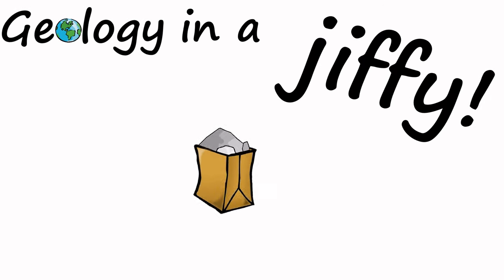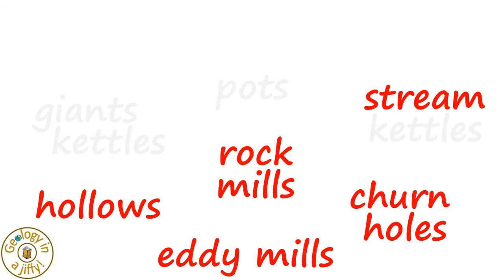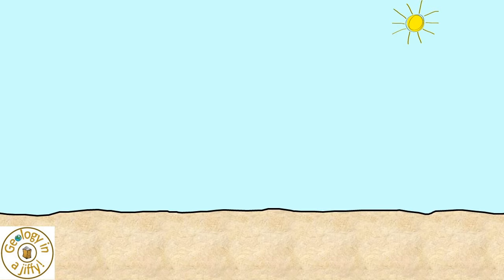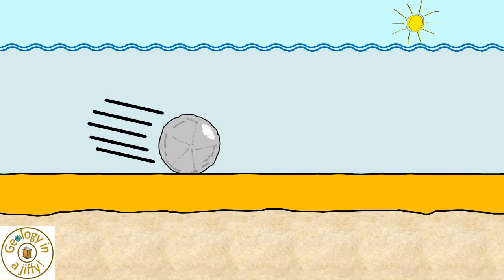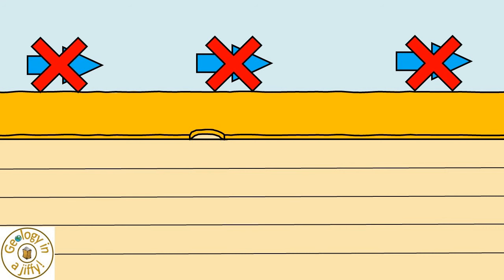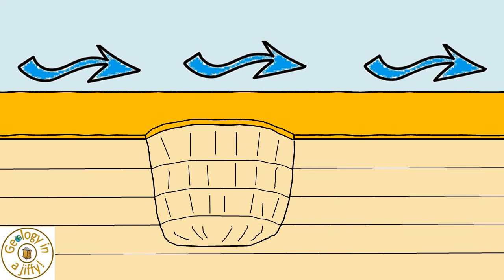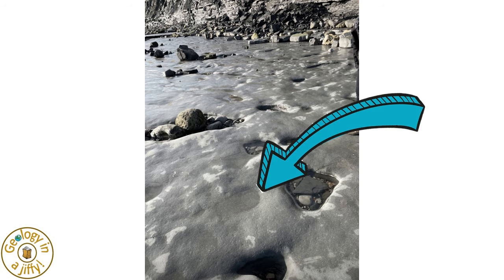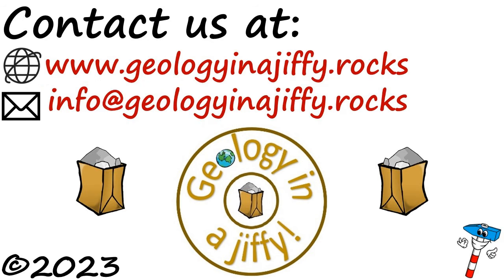Potholes - Geology in a Jiffy!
Potholes – the round or oval-shaped holes that are found in the bedrock of streams and rivers, and also in the wave-cut platforms at the edge of the sea, often part-filled with the sediment that helped make them.

This video explains how potholes are formed, using real examples to help demonstrate the erosive processes involved, doing so in a clear, colourful and concise way.